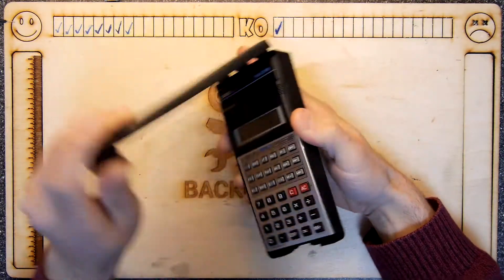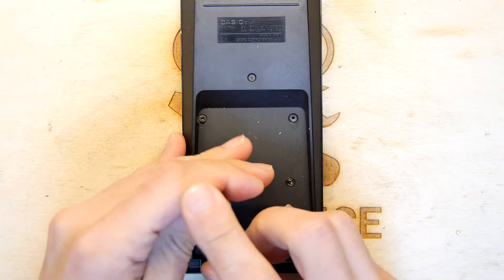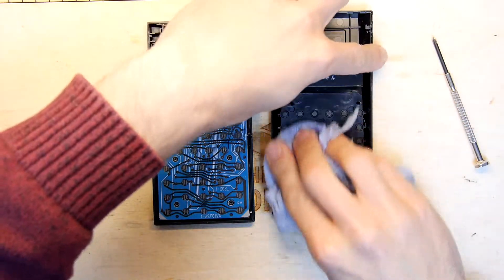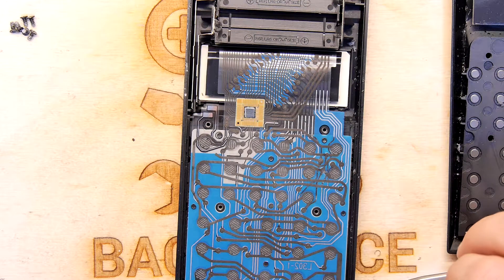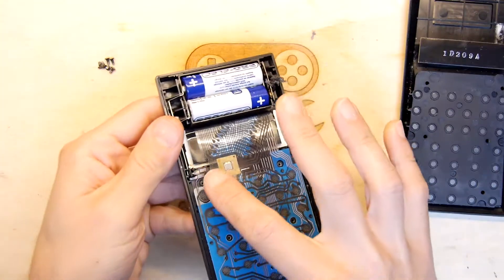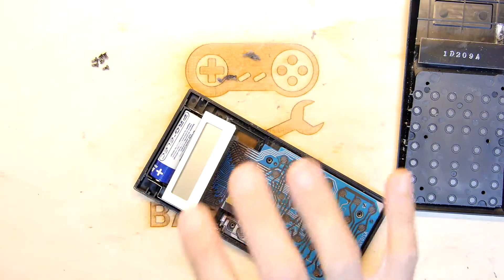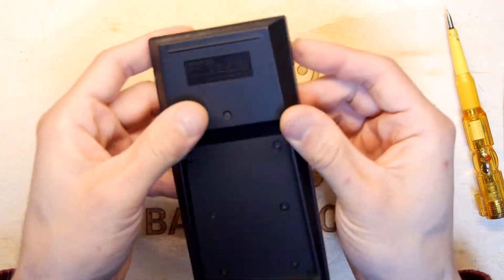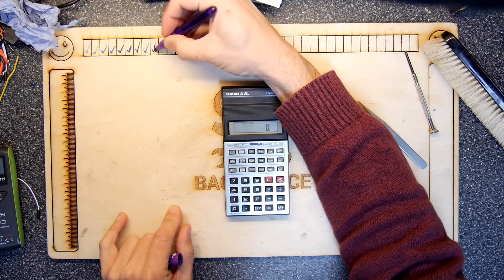Casio FX-82L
Teardown Lab - Casio FX-82L
Did you use one of these calculators at school? I distinctly remember the style!
Thanks to @billysastard1 for the opportunity to have a play with it!